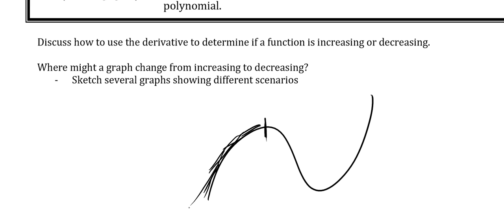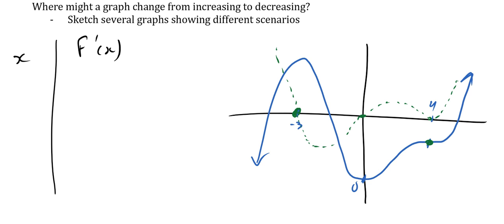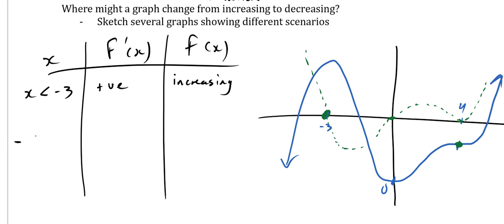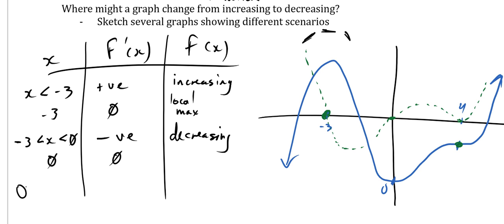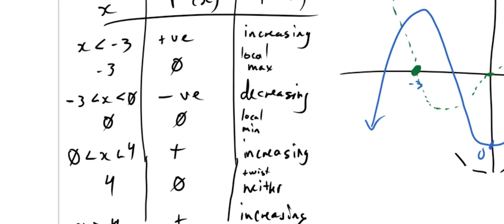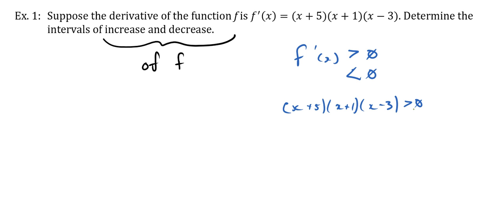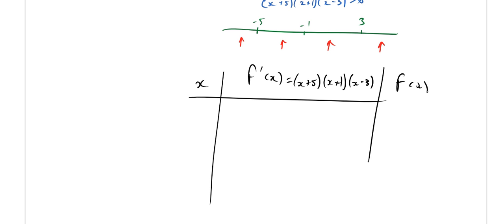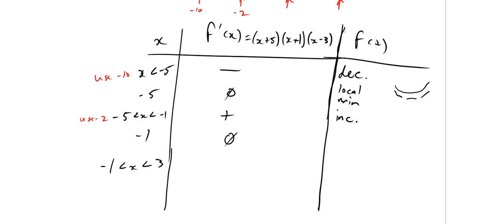Intervals of incease and decrease